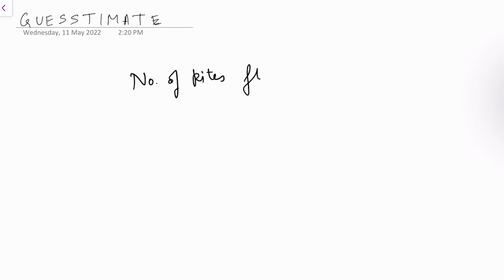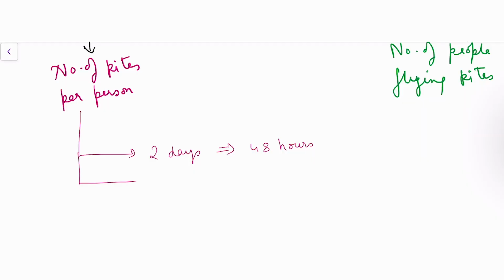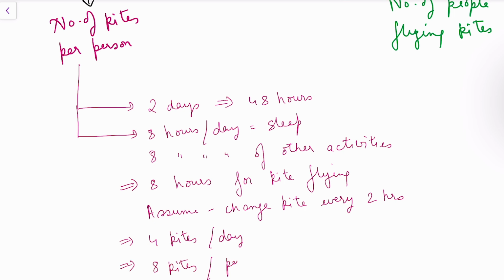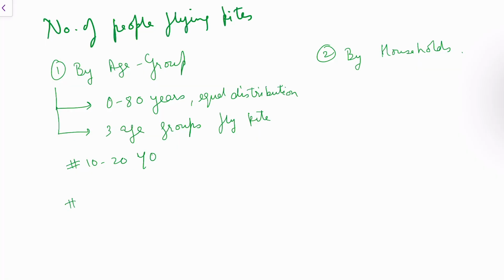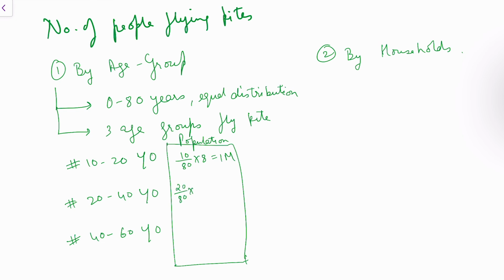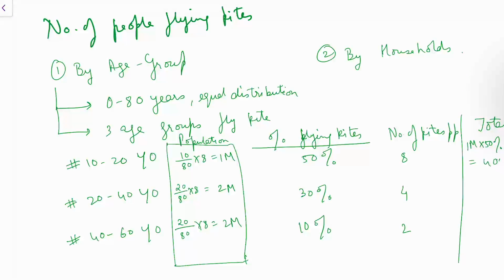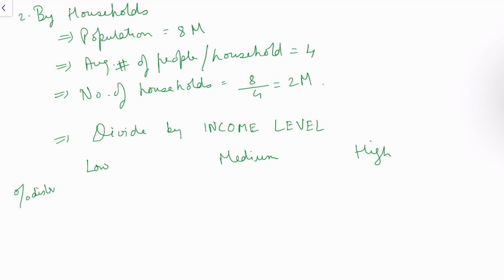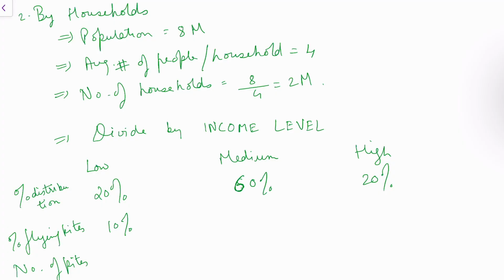How To Solve Guesstimates | Consulting Interview Preparation | Guesstimate Questions | Insider Gyaan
In this video - How To Solve Guesstimates | Consulting Interview Preparation | Guesstimate Questions | Insider Gyaan - we are going to solve a real guesstimate question that I was asked in one of my Interviews. I am also going to give you some tips on how you can approach guesstimate questions in consulting interviews

Insider Gyaan was started by IIT, IIM, ISB alums, having worked in management consulting, investment banking and other corporate fields, to share their career experiences, journeys, mistakes, provide guidance on MBA preparation, job interview preparation, case frameworks, working in startups, basic work skills in corporates, such as excel, powerpoint, day in a life, etc. All of this with the hope that current students and young professionals make their career choices from a place of awareness.

Copyright:- Everything you see on this video was created by Team Insider Gyaan unless otherwise stated.

Video Title - How To Solve Guesstimates | Consulting Interview Preparation | Guesstimate Questions | Insider Gyaan